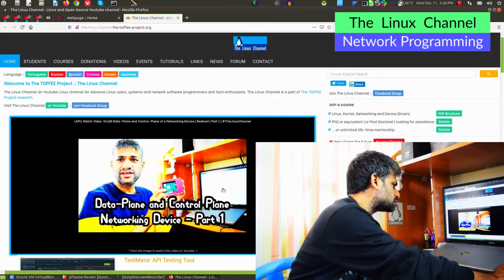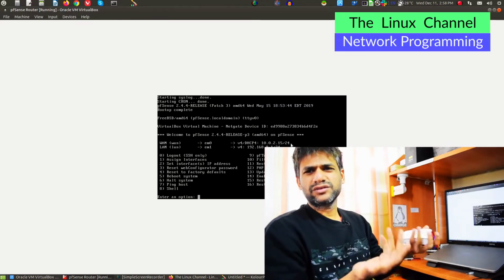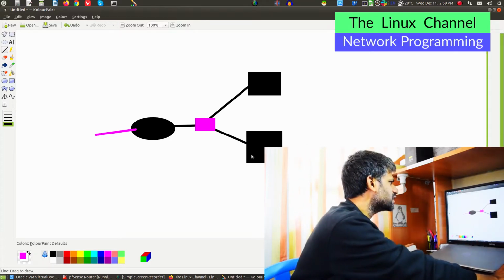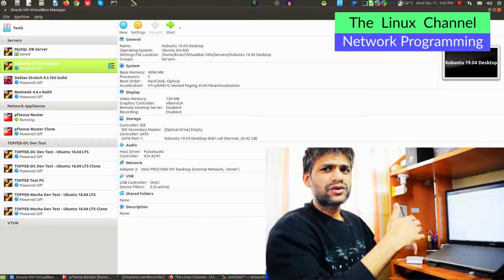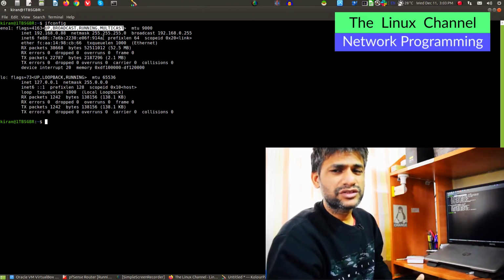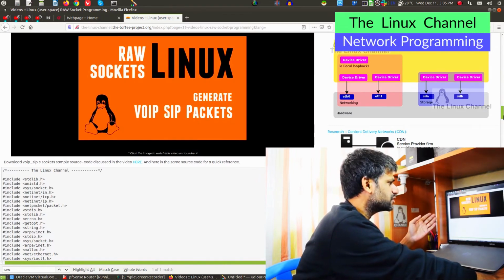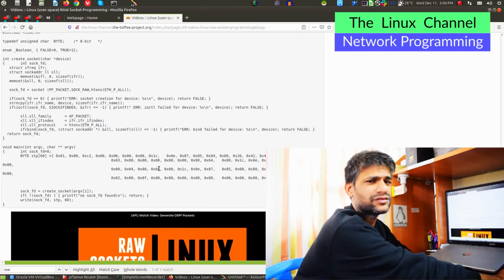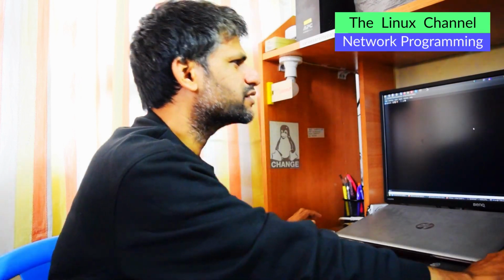0x1dc Layer-2 (L2) Multicast Frame Deep Analysis | Part 1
Watch other episodes: Layer-2 (L2) Multicast Frame Deep Analysis

W A T C H: Introduction to Network Processors (NPU)